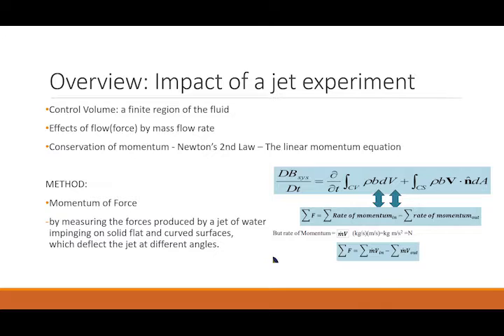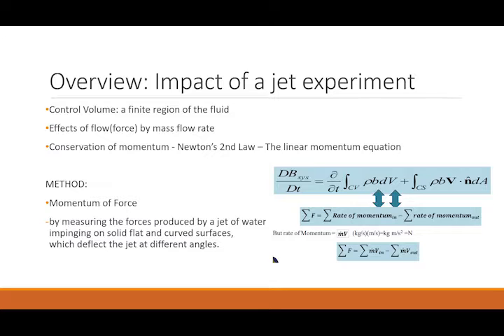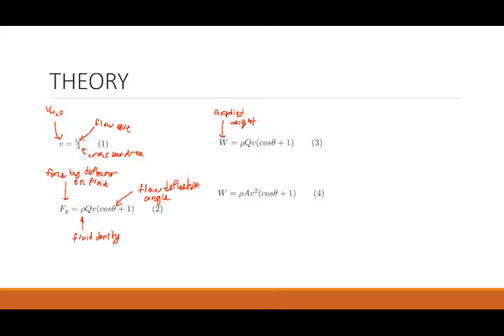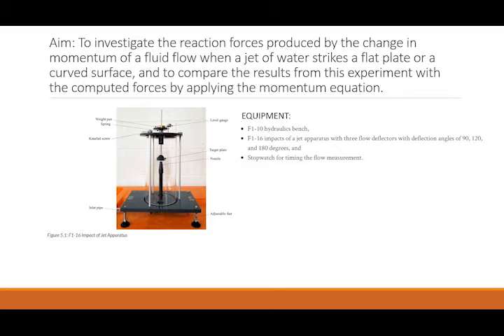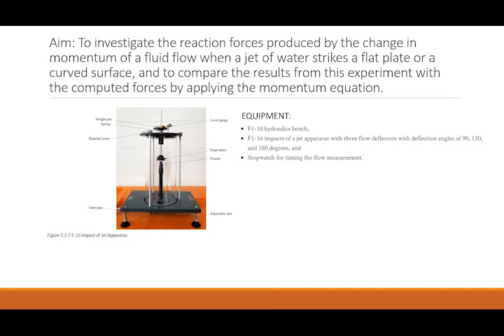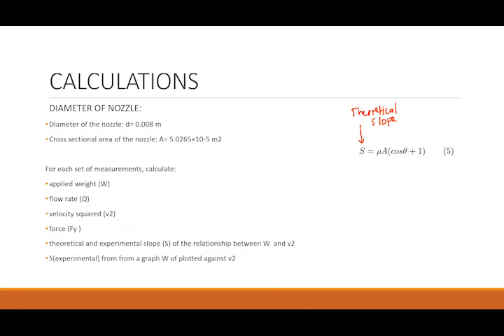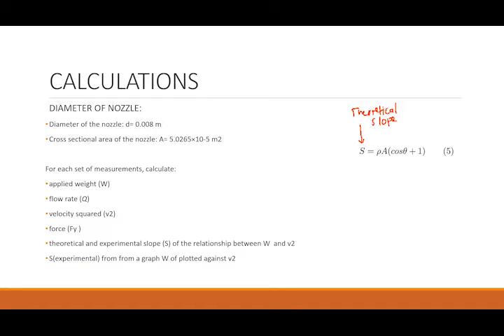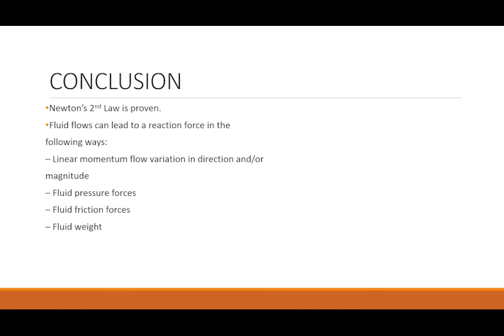Fluid Dynamics Lab Control Volume 18002467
Momentum Equation